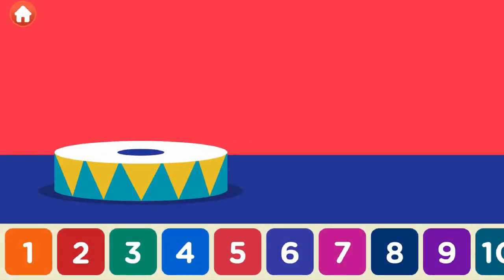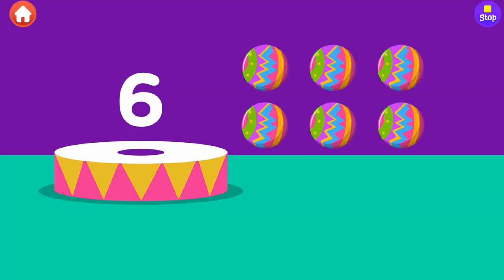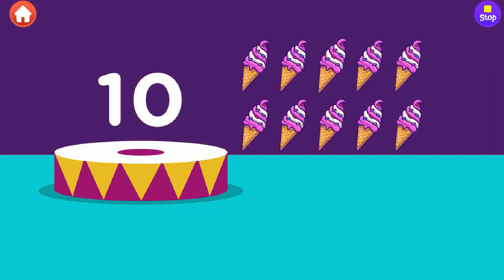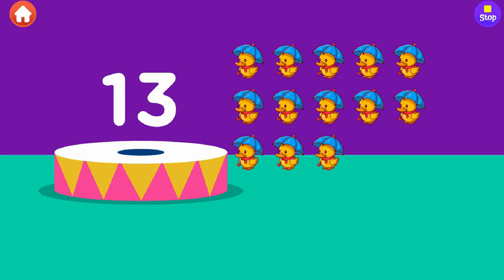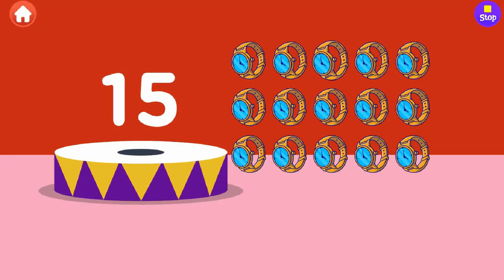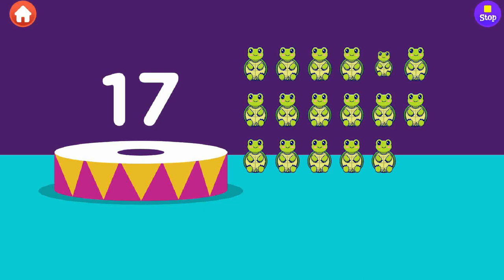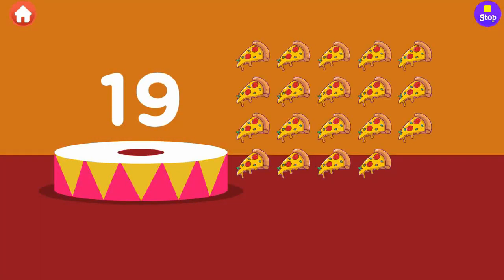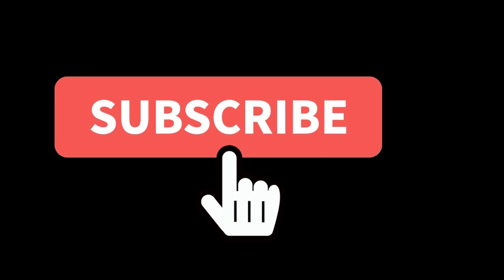Learn Numbers 1-20 - Kids Games | Learning 123 Numbers For Kids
🔢 Dive into the world of numbers with our exciting "Learn Numbers 1-20 - Kids Games" video! 🎮👶 Join the fun as your little ones embark on an educational journey to master counting from 1 to 20.

🌟 Designed for young minds, this video features engaging games that make learning numbers a joyous experience. From interactive challenges to colorful animations, your kids will have a blast while developing essential counting skills.

🎈 Whether it's identifying numbers, counting objects, or connecting the dots, our video offers a variety of activities to keep your child entertained and learning simultaneously.

🚀 Perfect for preschoolers and early learners, this video fosters a love for numbers in a playful and educational way. Watch as your child discovers the magic of counting with smiles and laughter!

👦👧 Don't forget to use the hashtag Hesh to join our learning community. Share your little one's counting adventures with us!